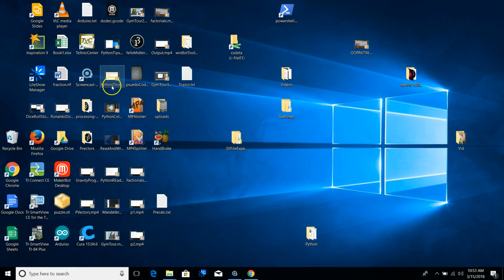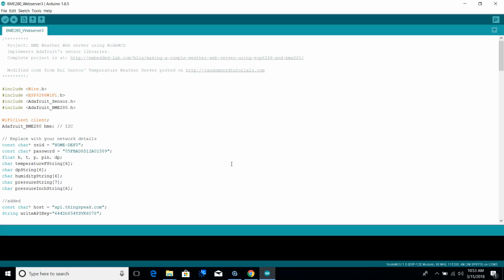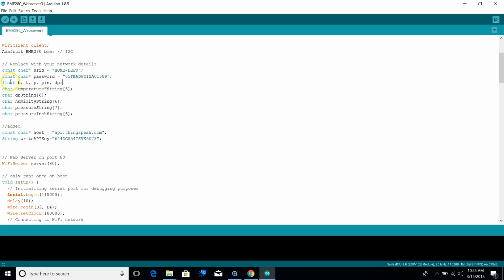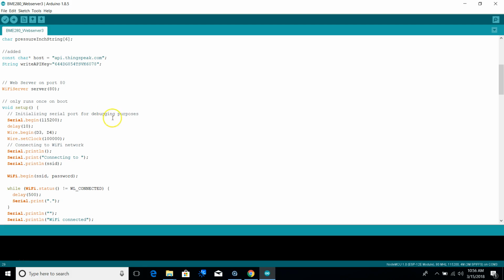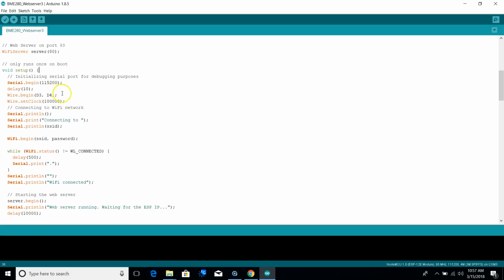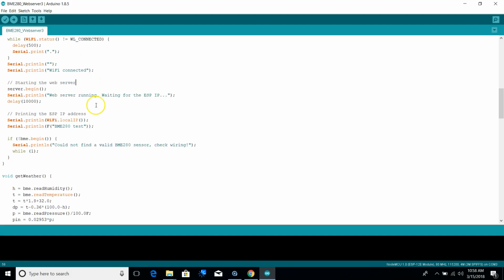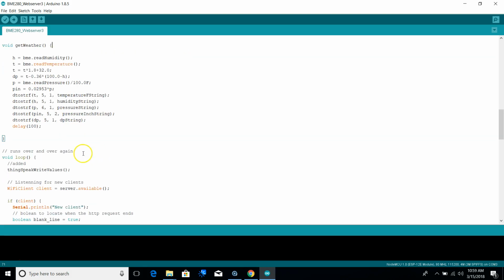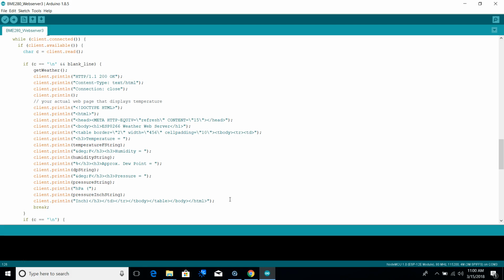(Relatively) Complicated Arduino Program